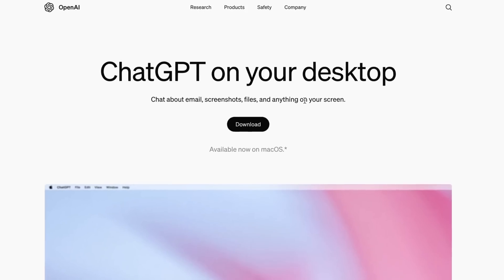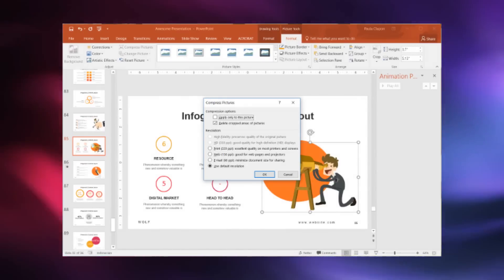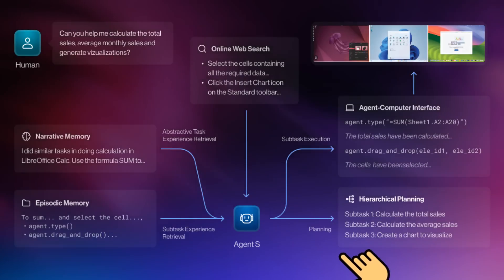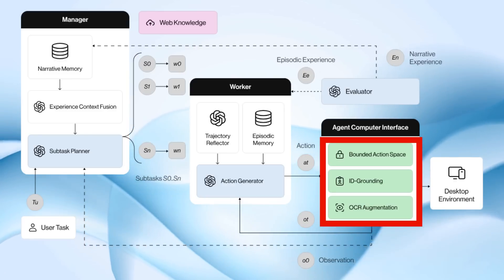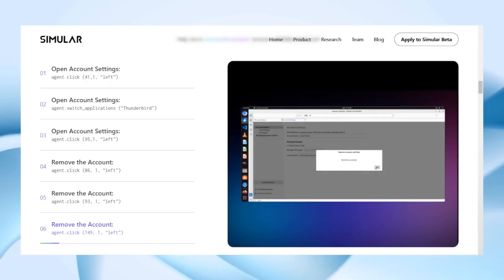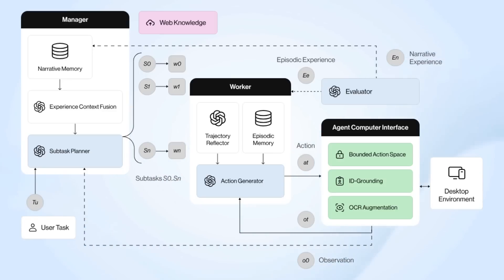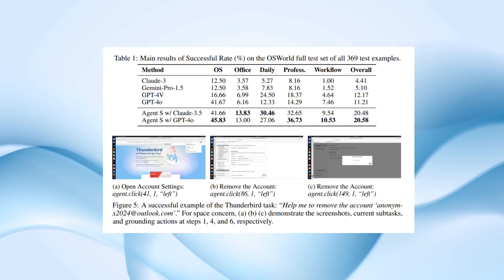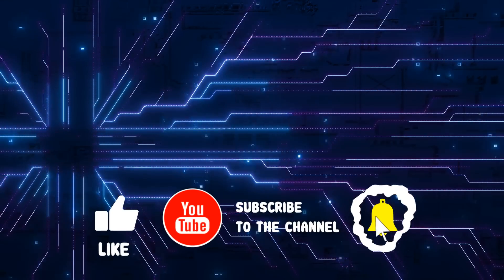Agent-S : Unleash The Power Of GUI Computer Use Agents !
In this video, I look at the paper "Agent-S" and how it handles GUI agents and the components that are needed to make that work.

⏱️Time Stamps:
00:00 Intro
00:34 Agent-S Paper
01:03 Example Task
02:08 How it Works
04:49 Experience Augmented Hierarchical Planning
05:38 2 Types of Memory
06:56 Agent Computer Interface
10:27 Paper, Site & Code